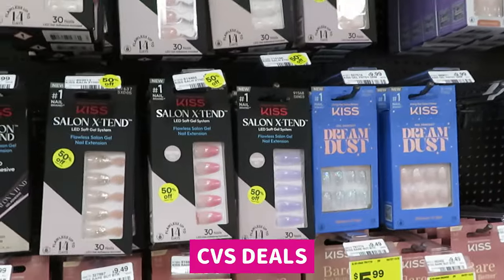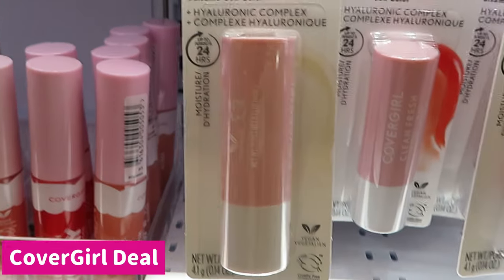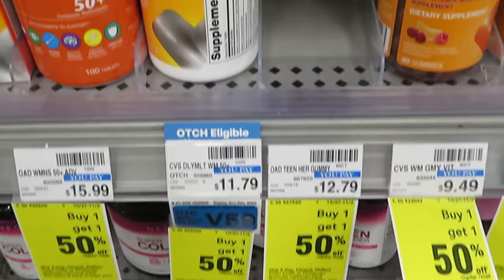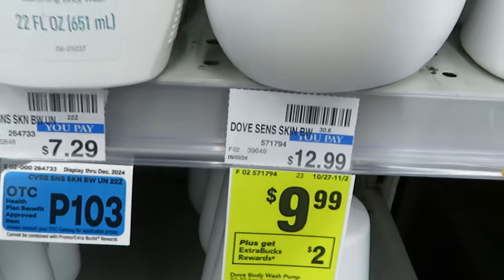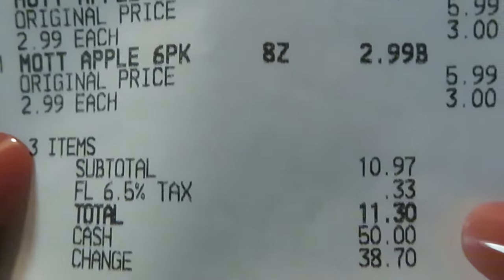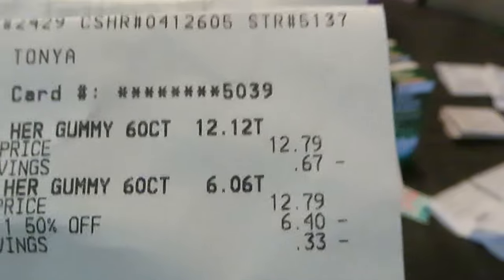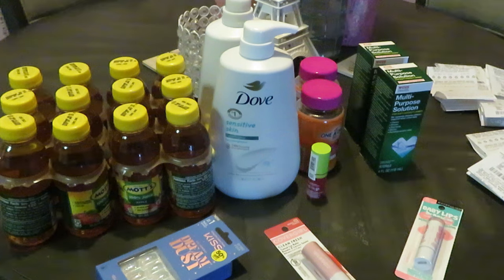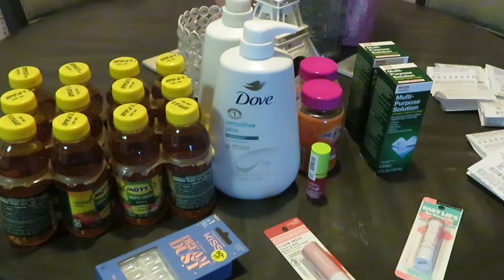Let's Go Shopping/Cvs Digital Deals/Makeup/Food Items/cvsbestdeals